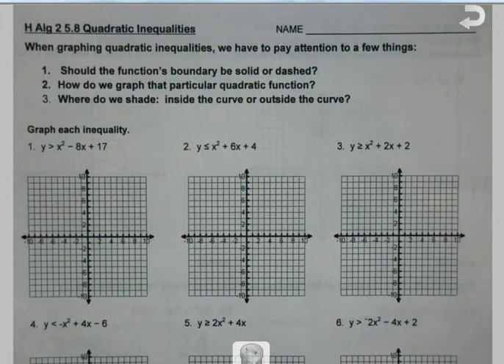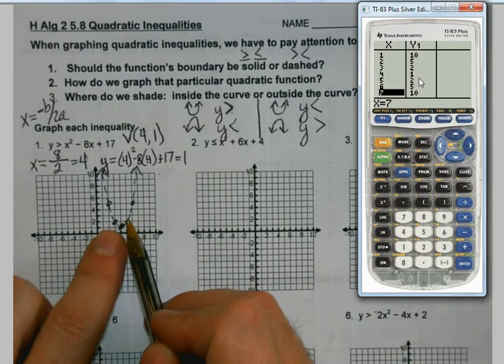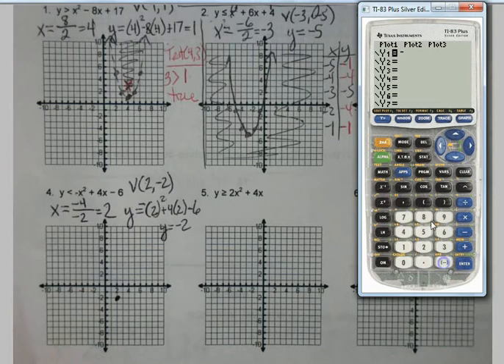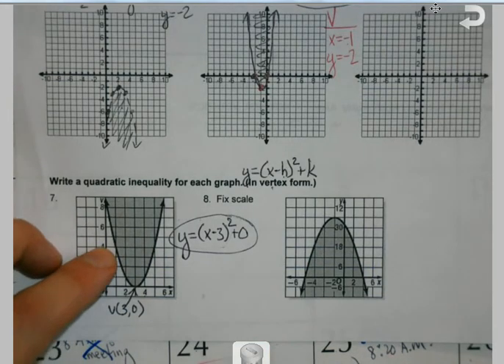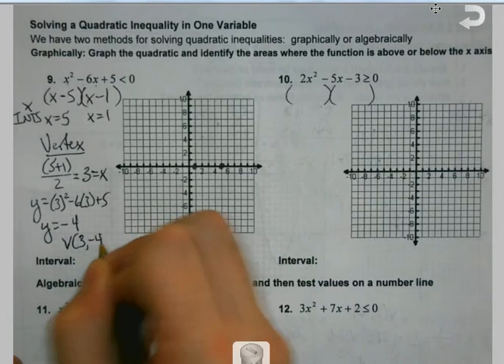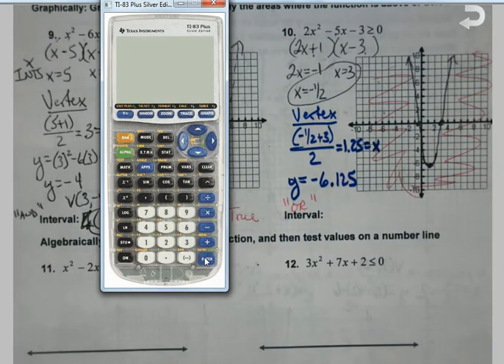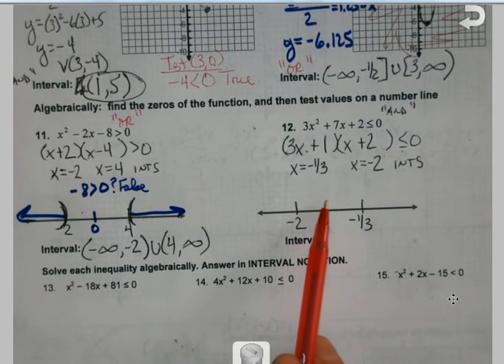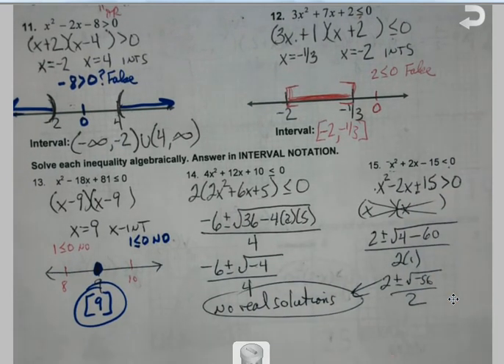Honors Algebra 2 Unit 2 5 8 Quadratic Inequalities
We discuss how to determine the boundary, interval notation, and graphing options when quadratic inequalities occur.